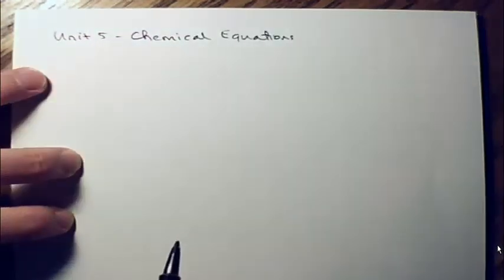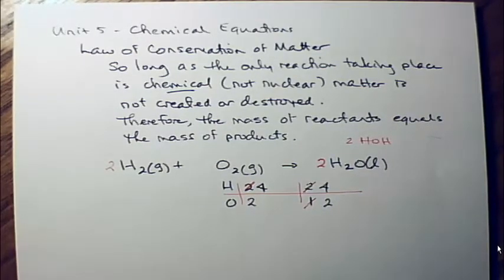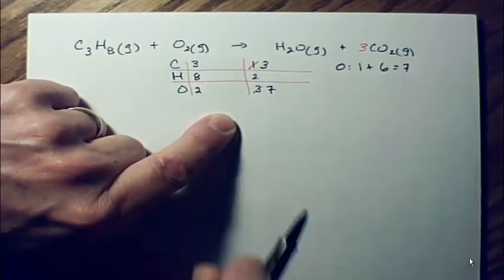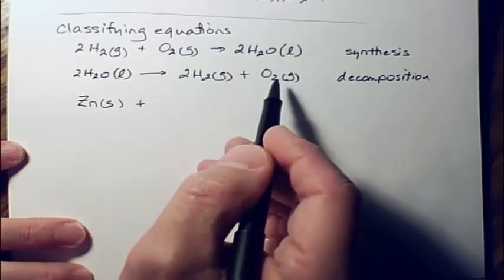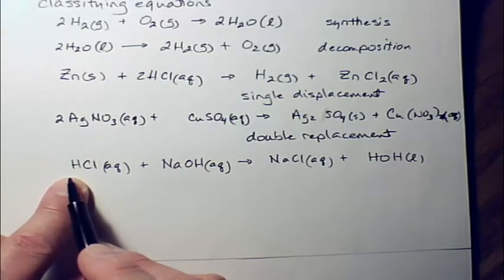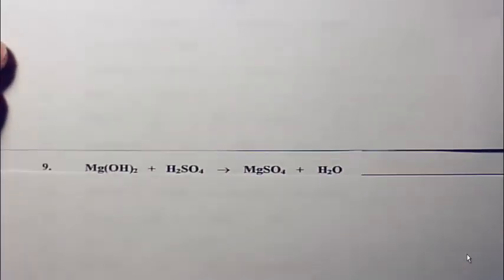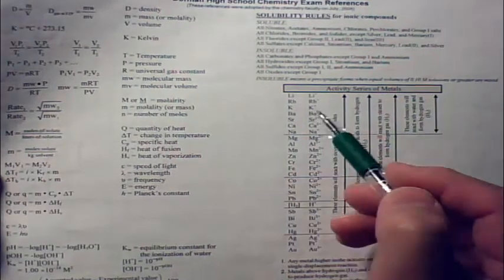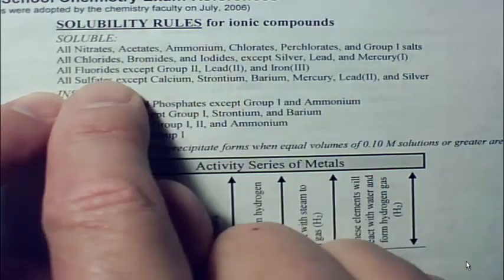Intro to Chemical Equations and Classifications